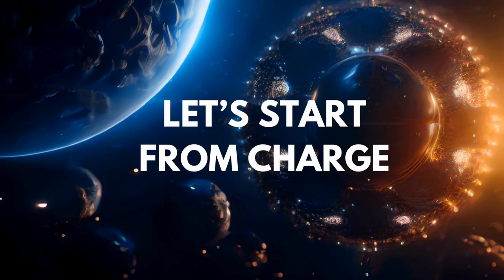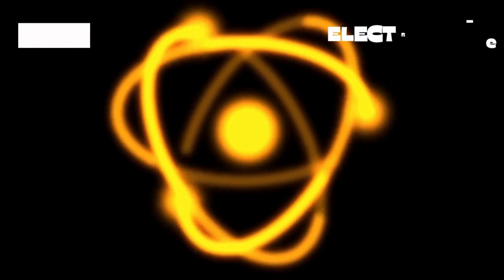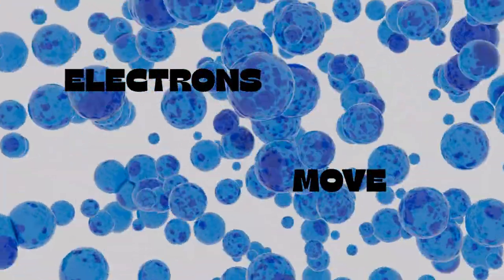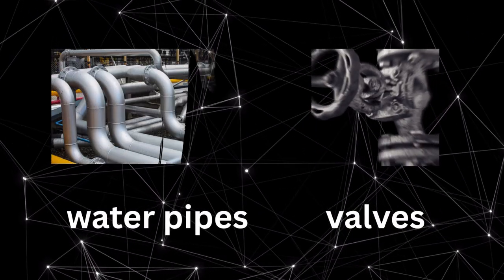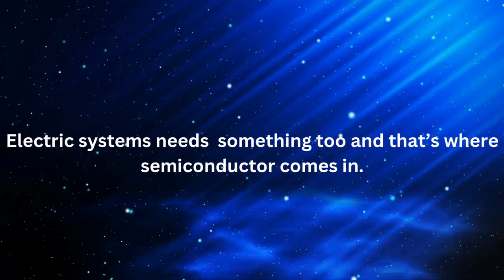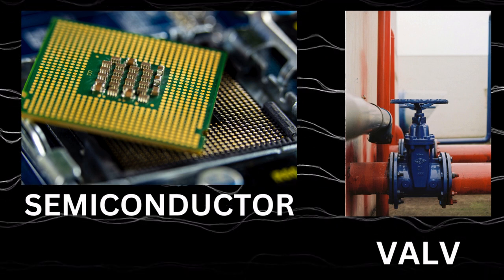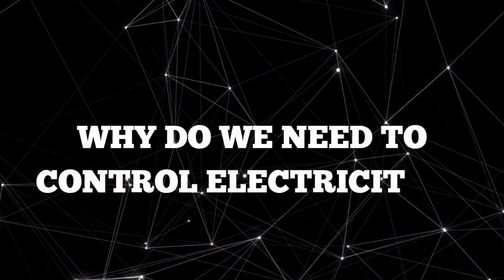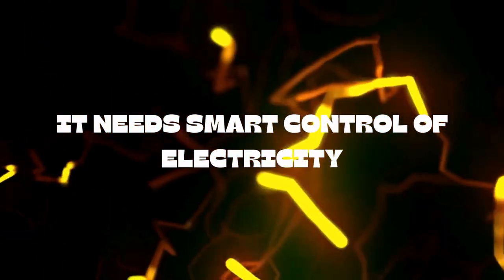Electrons and current (Semiconductor)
Have you ever wondered how electricity actually flows? In this video, we explain the concept of electric current in the simplest way possible — starting from what electrons are, how they move, and what causes the flow of current. We also explore why certain devices require controlled power and how semiconductors play a crucial role in that control. From your smartphone to your TV, semiconductors silently manage power and ensure everything works smoothly. This video is perfect for school and college students as well as anyone curious about the science behind modern technology. We’ve explained everything with clarity, visual support, and relatable examples so you truly understand how electricity works and why semiconductors are known as the backbone of the modern digital world. If you find this video helpful, don’t forget to like, share, and subscribe to stay updated on upcoming videos — including how P-N junctions and semiconductor devices actually work in real life.